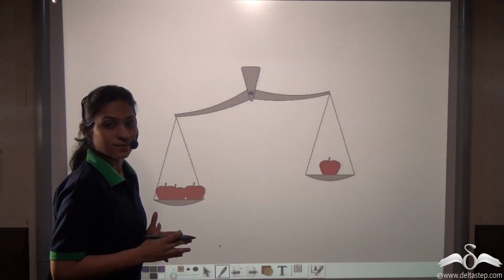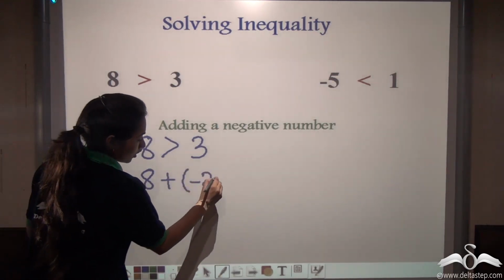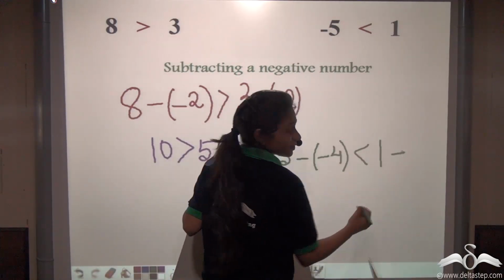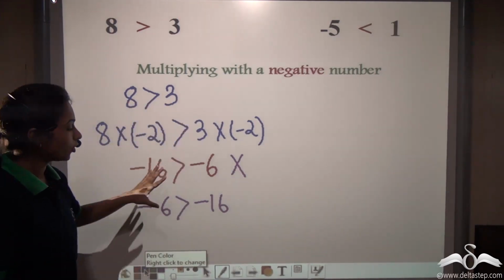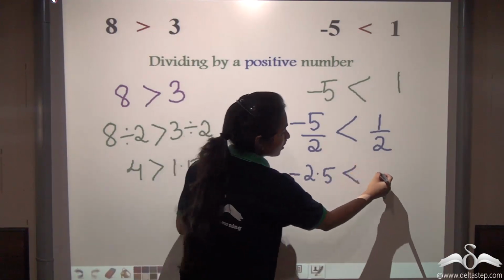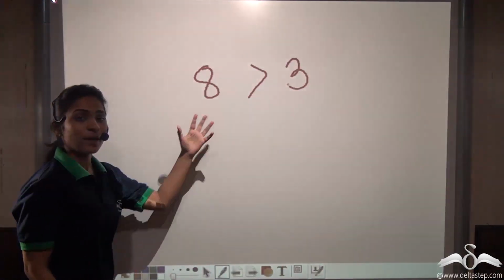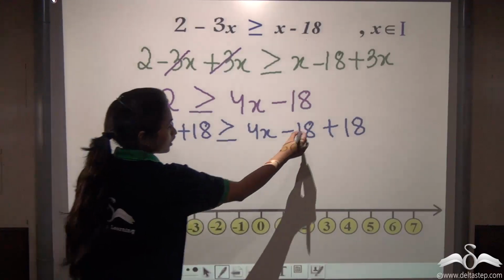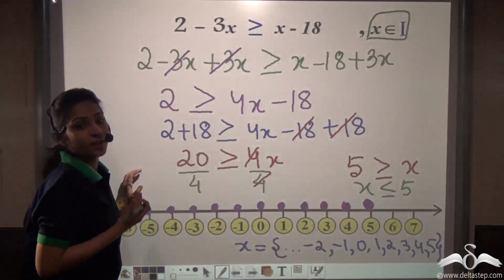Rules for Solving Inequations